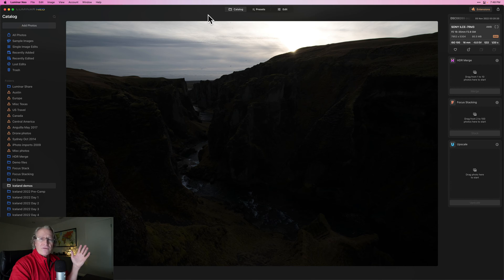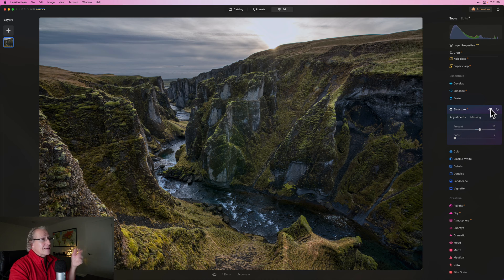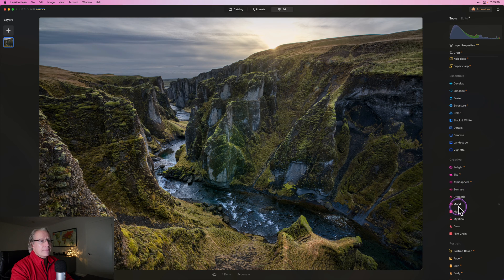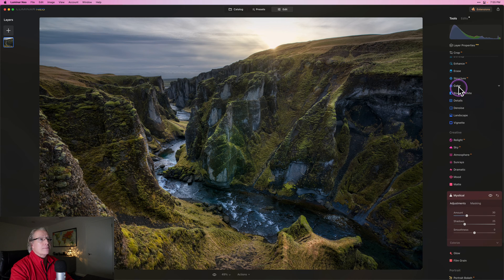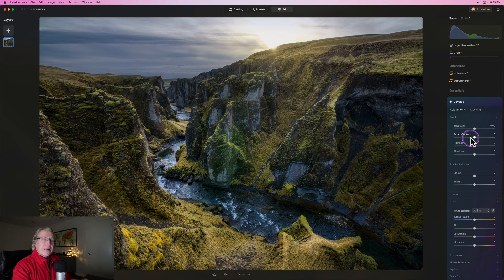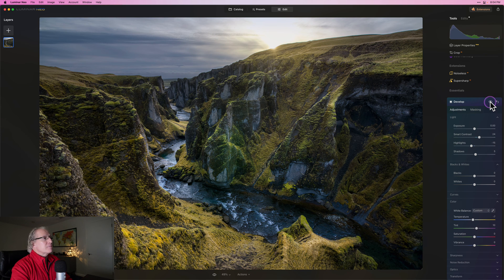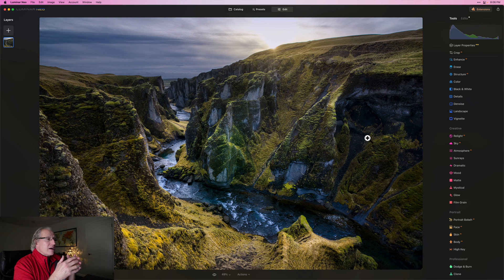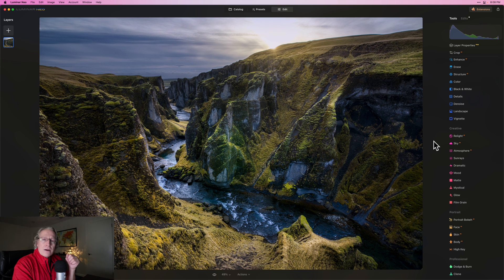Luminar Neo: My Advanced Landscape Editing Workflow